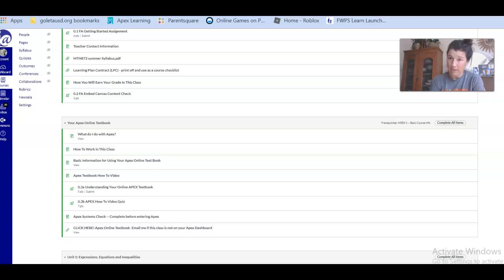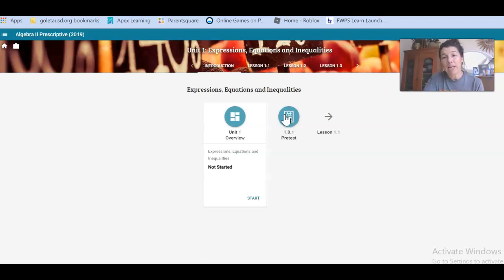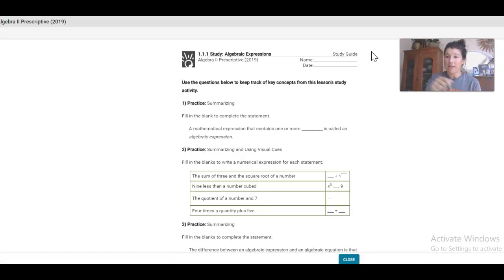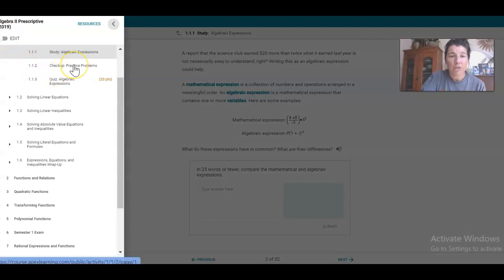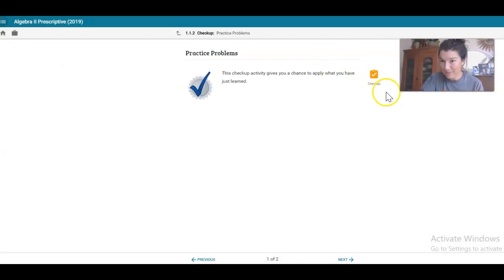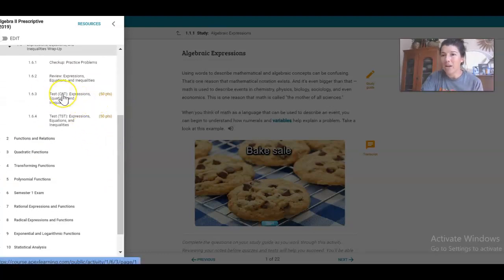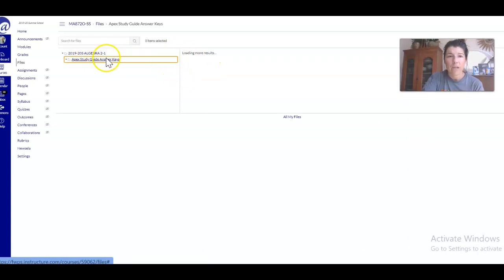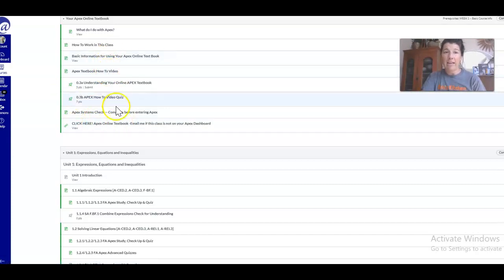How to Work in Apex Math Textbook